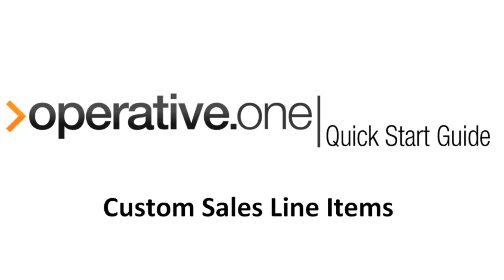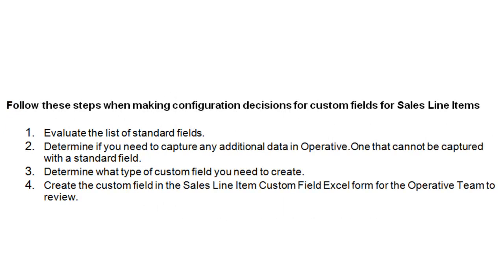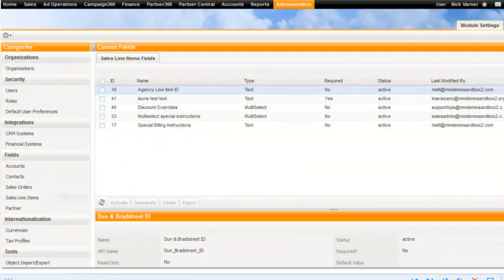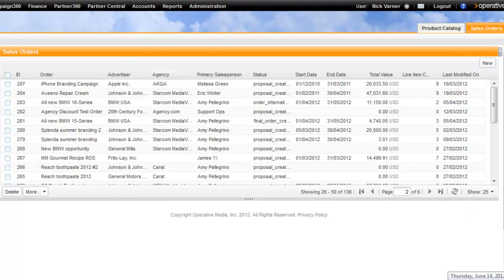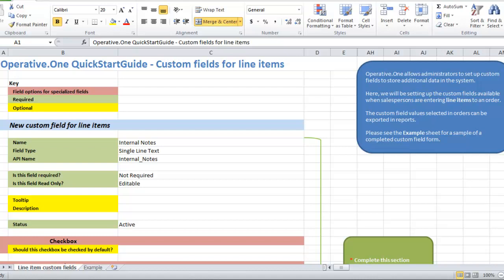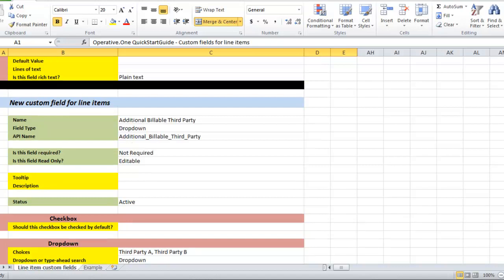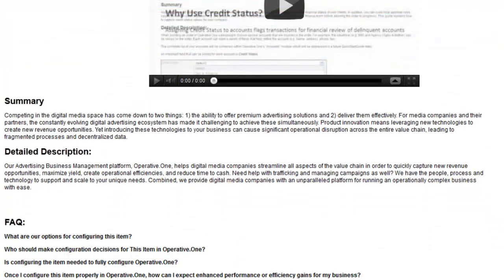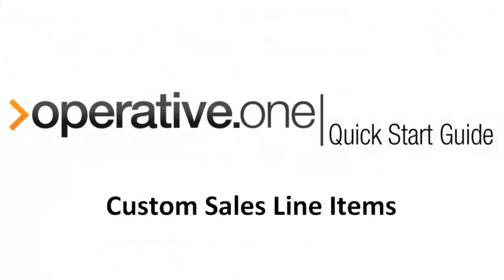Operative.One Quick Start Guide - Custom Sales Line Items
This video describes custom Sales Line Items for the Operative.One Quick Start Guide.